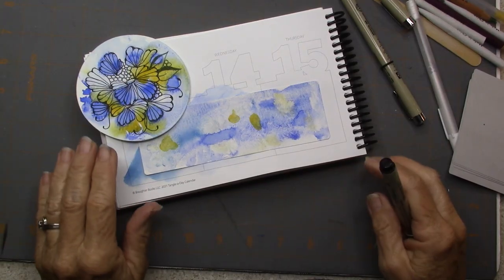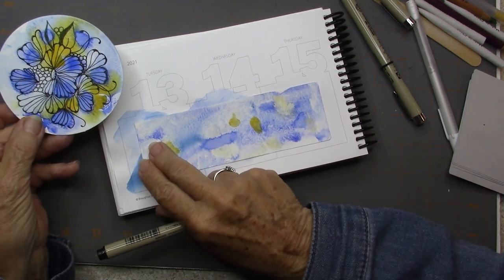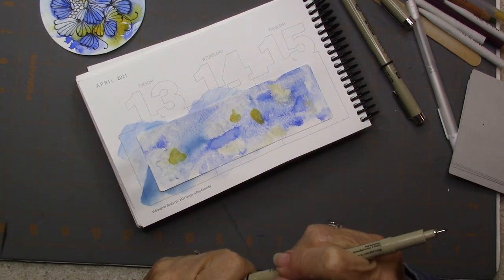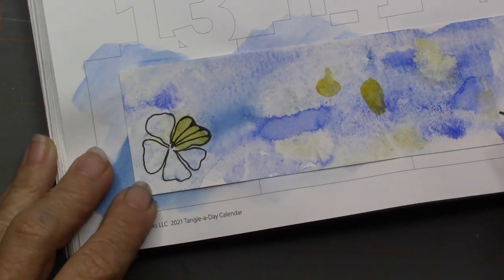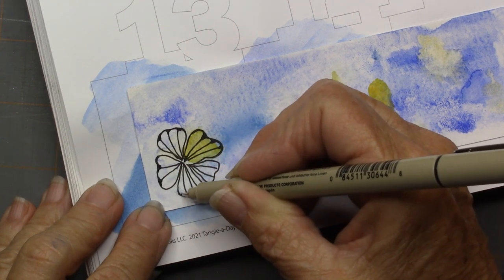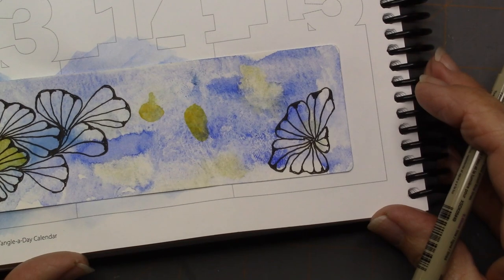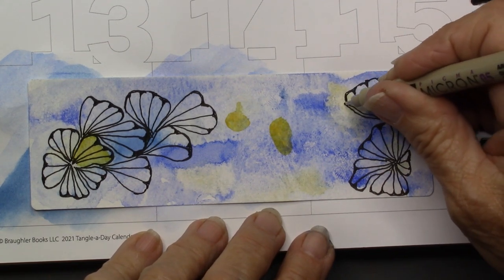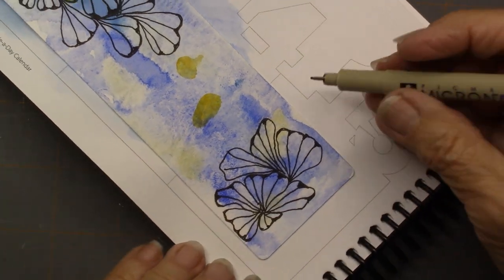Ginili Tangle Pattern Lesson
Ginili is a beautiful organic tangle by Randi Wynne-Parry I had fun with my watercolors and did some experimenting. Ended up covering it with a bookmark then I was happy.
Enjoy the tangle.